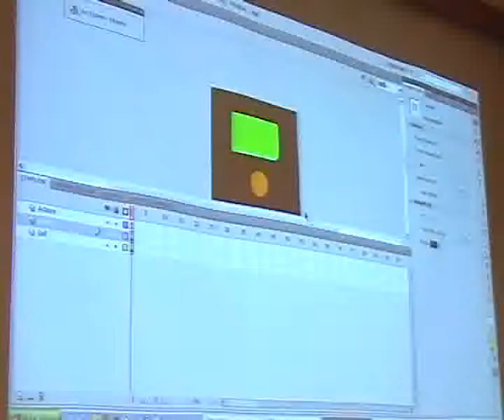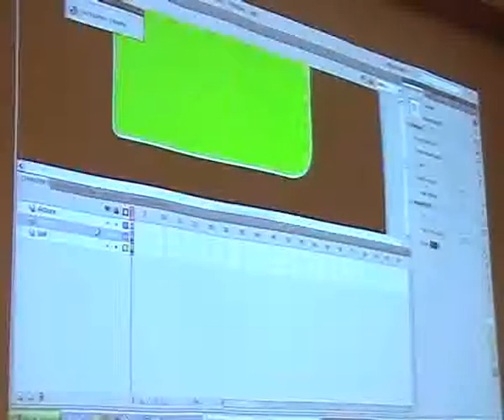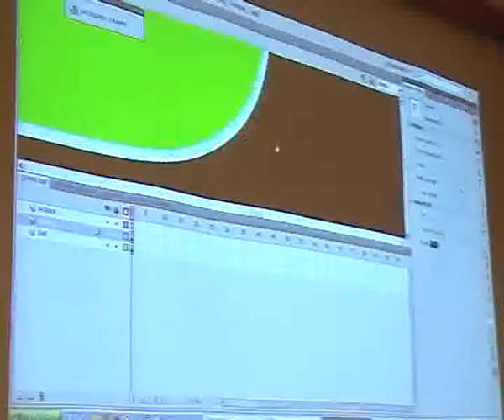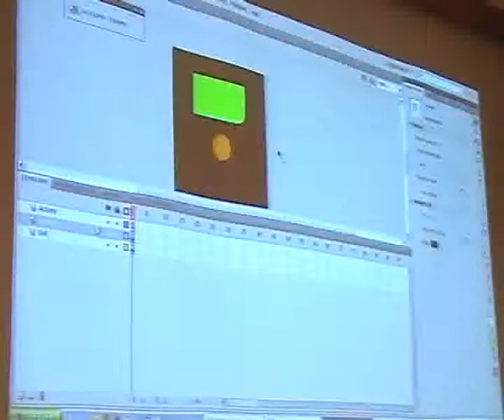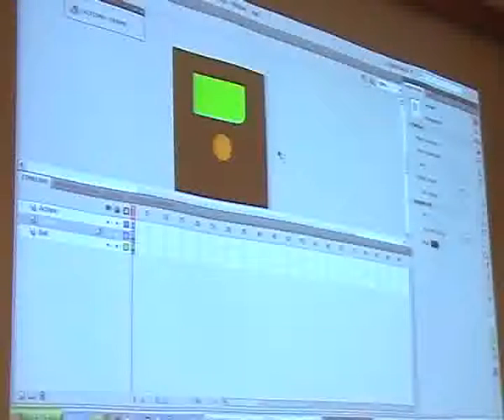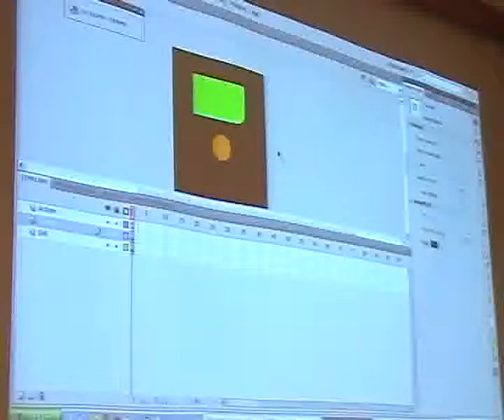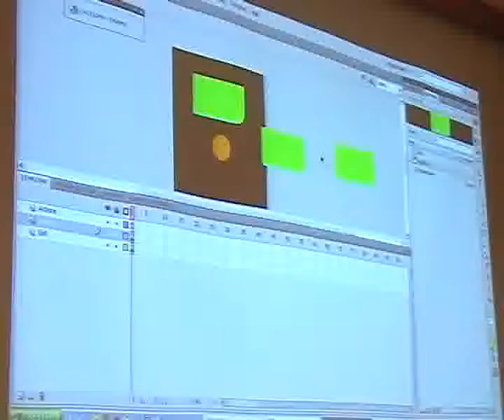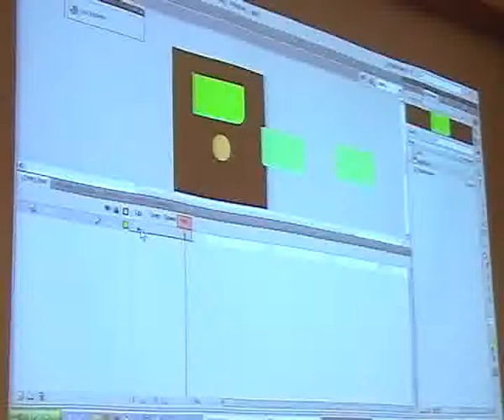MoMoB Oct Event 2009-9